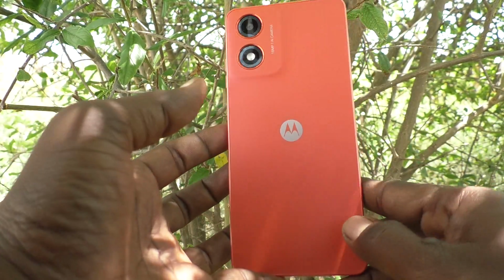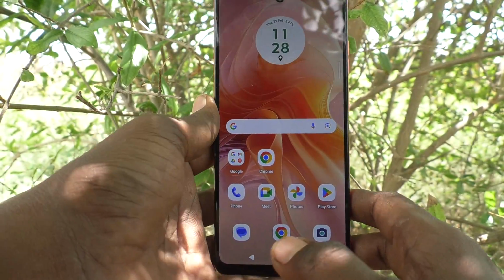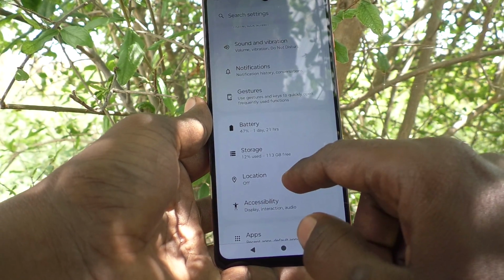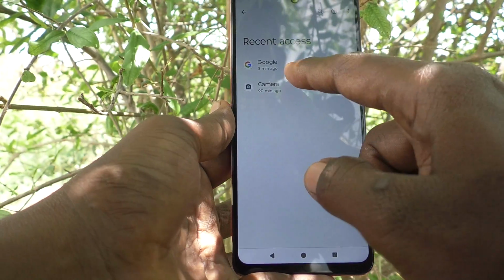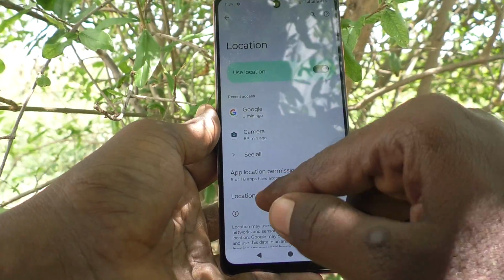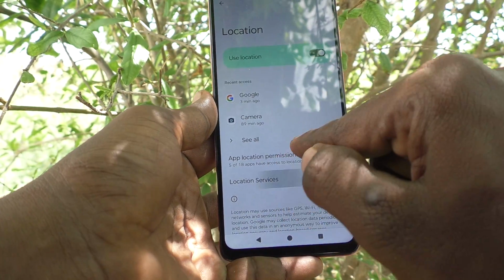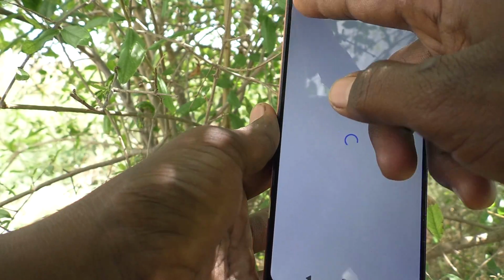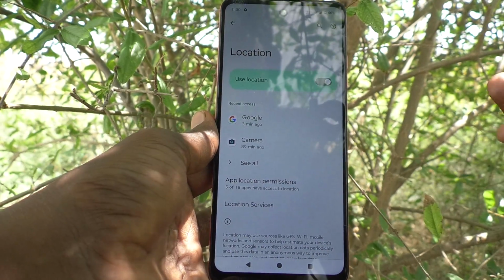How to do location settings in Moto G04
Moto G04 location settings : Learn here how to do location settings in Moto G04 smartphone.